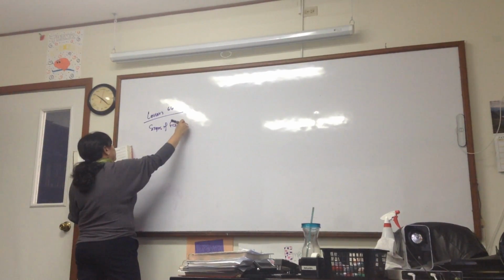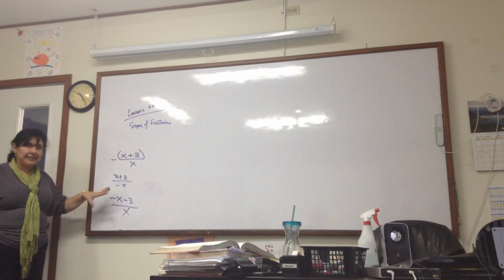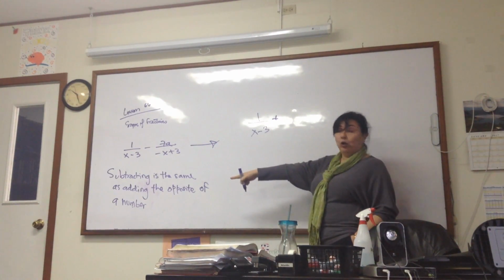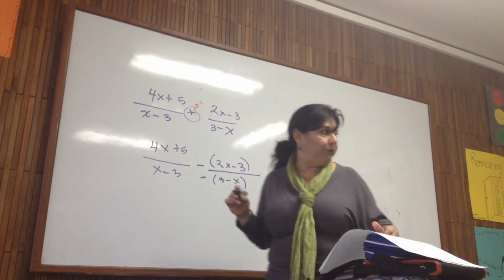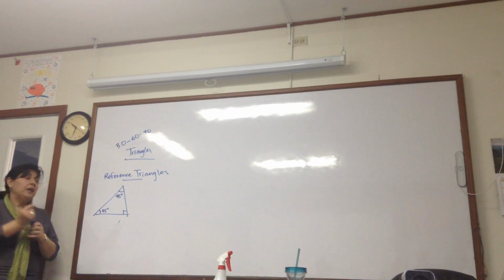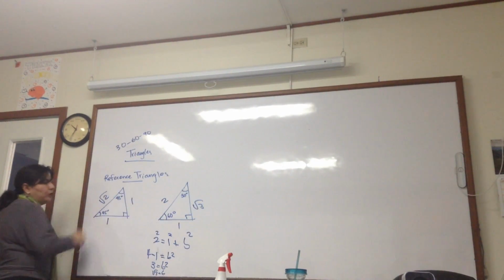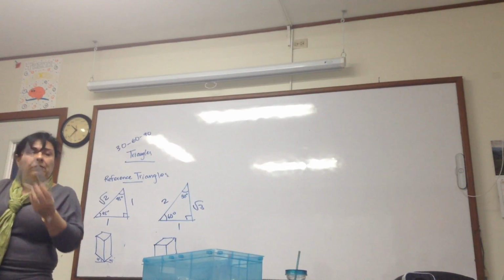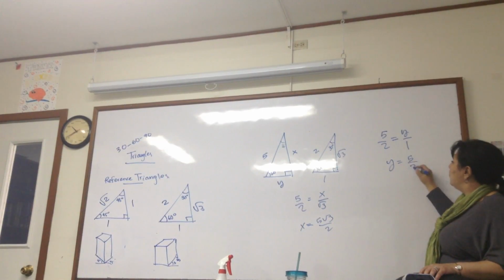Lesson #66 Algebra 2 Saxon